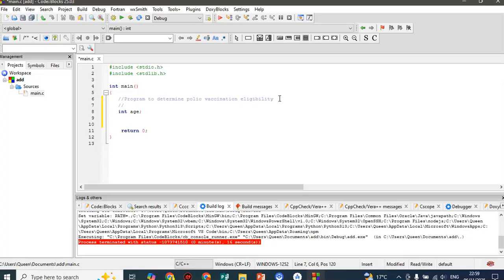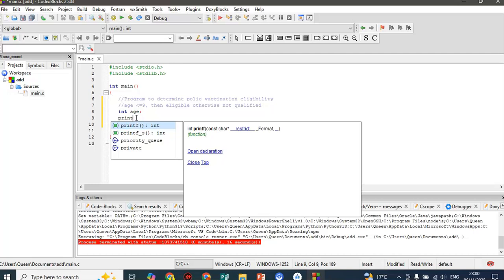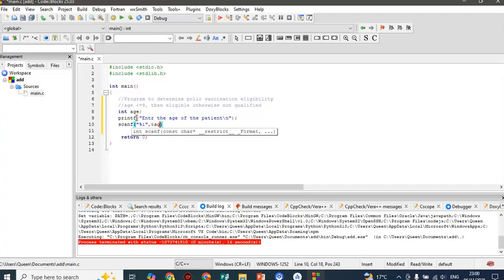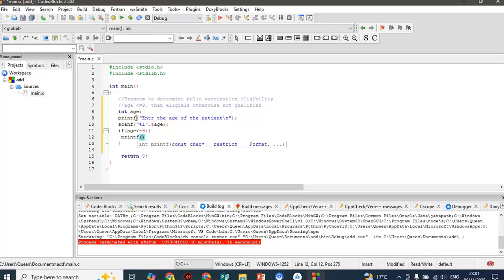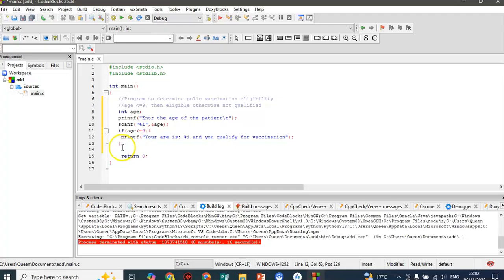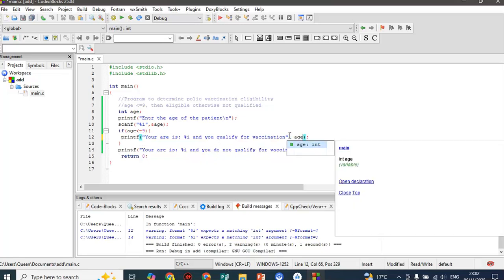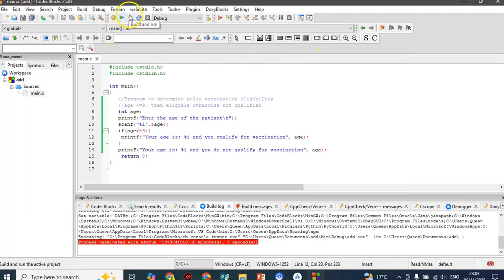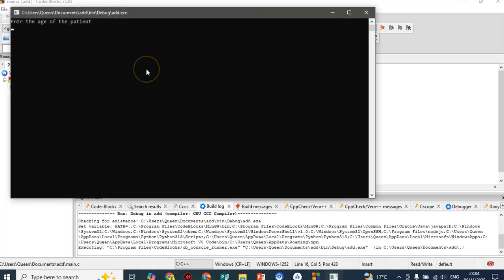C programming to determine if a patient qualifies for polio Vaccination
This a short video demonstrating how a decision  is reached based on some fundamental mathematical concepts. The program shows that when the patient is 0-9 years they qualify for polio vaccination. if they are 10+ years then they do not qualify for the same vaccination